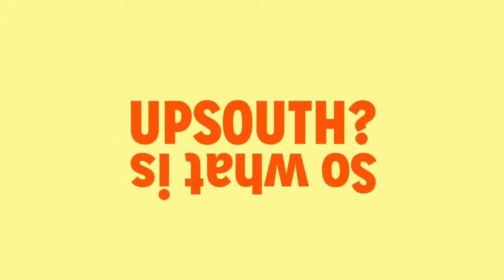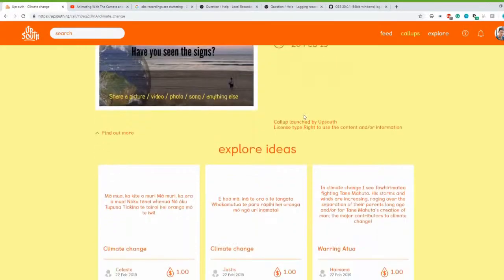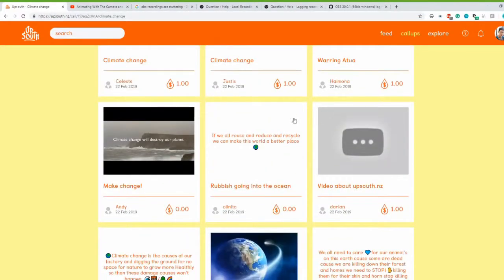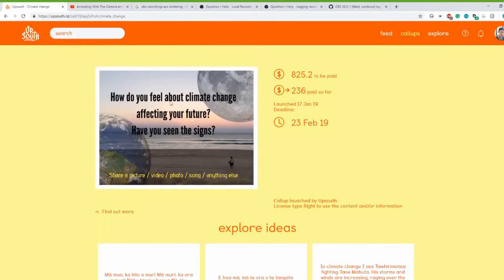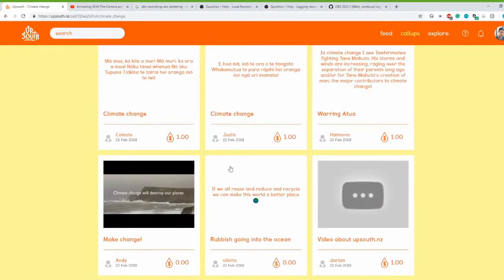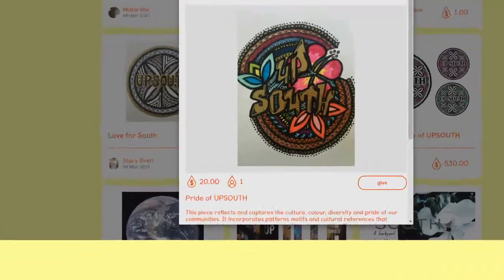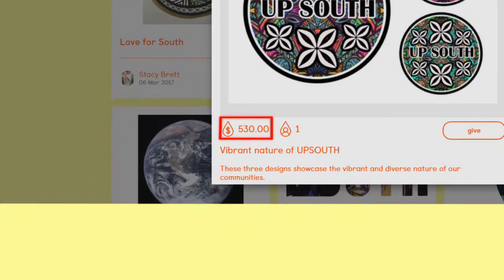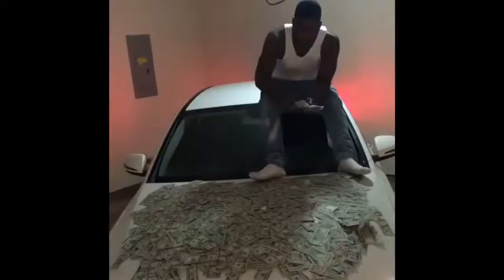UPSouth Promotional Video